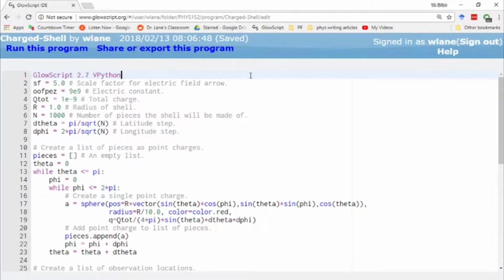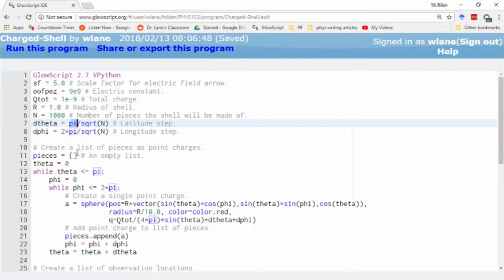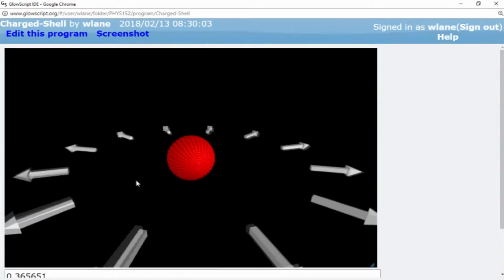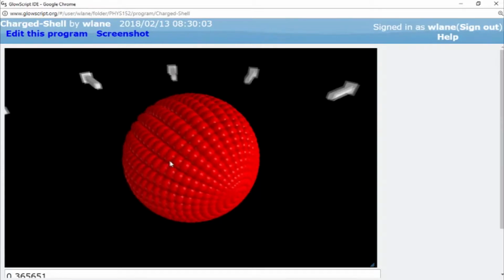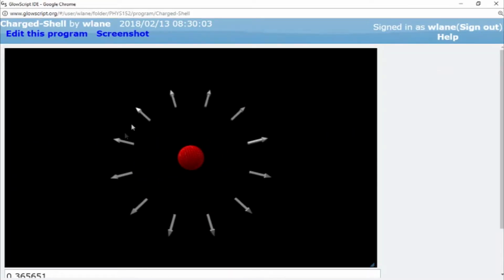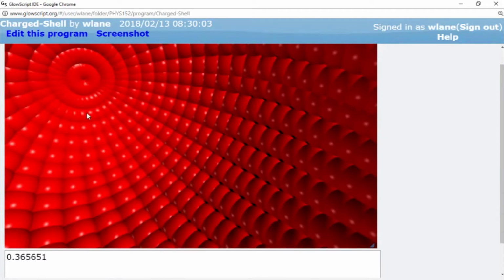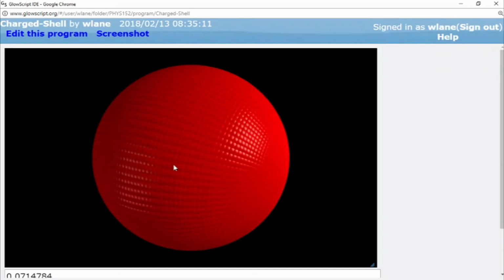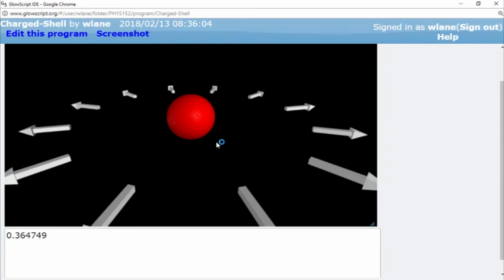Electric and Magnetic Fields - 6. The Shell of Charge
The field of a charged shell looks like a point charge, unless you venture inside.

OC ReMix #3121: Final Fantasy X 'Laguna Tides' [Besaid Island] by Emunator,